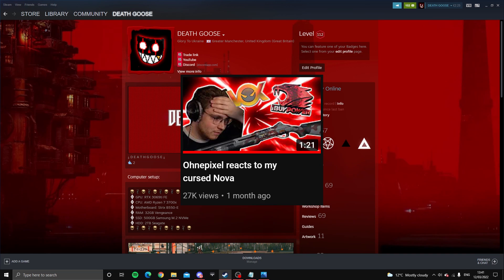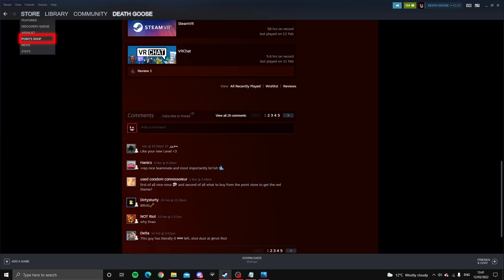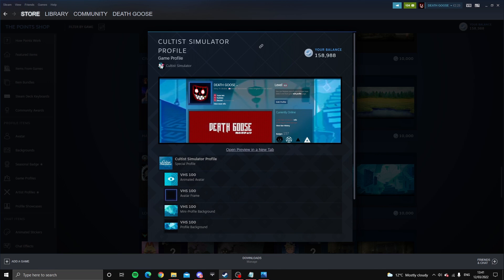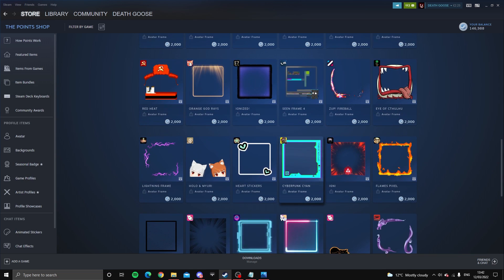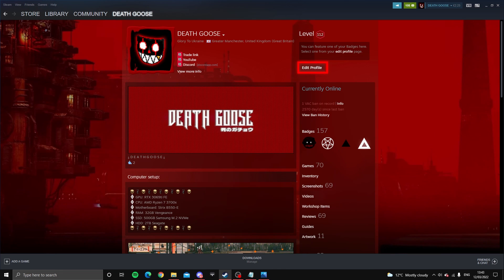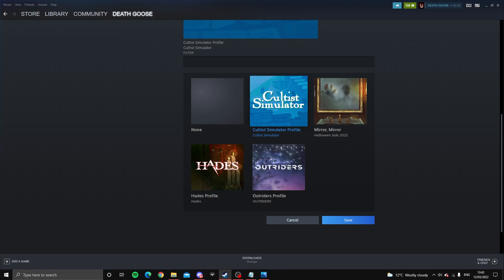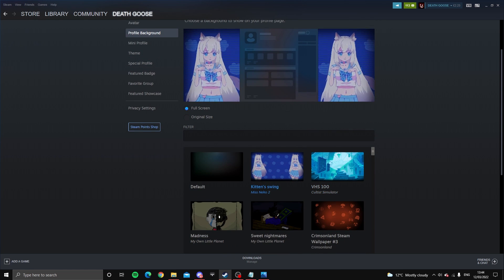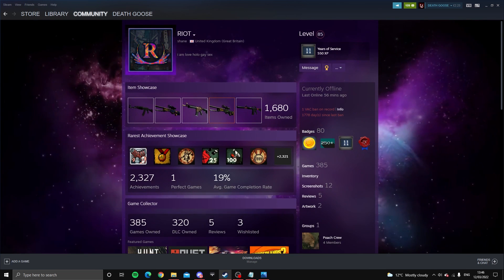CUSTOM STEAM PROFILE THEME COLOR (TUTORIAL)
please consider leaving a like and subscribing, it genuinely means a lot to me, and I appreciate all you guys constant support, if you have any questions about anything in my videos feel free to leave a comment and I'll try to address it as soon as possible and if enough people ask i will probably make a video about it

Steam trade link (if you would like to support me and the channel)

contents;
00:00 Intro
00:11 Title screen
00:17 Choosing your color
00:39 Choosing your background and avatar frame
01:00 Screaming children
01:09 Activating your chosen theme color
01:42 Adding your chosen background and avatar frame
01:58 Enjoy